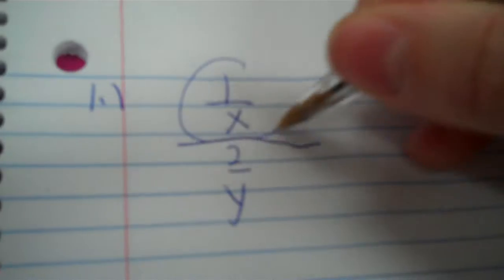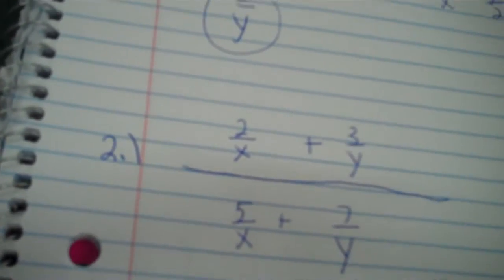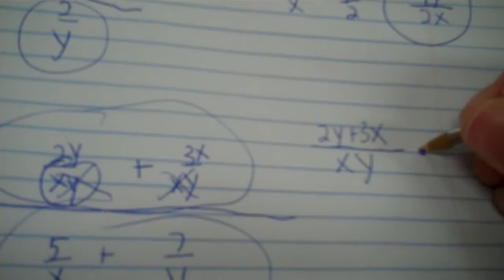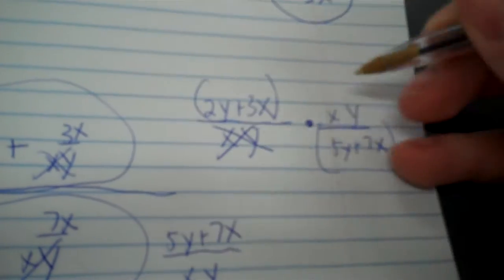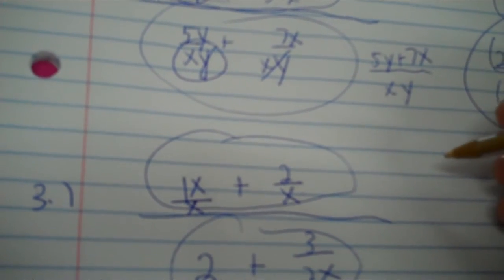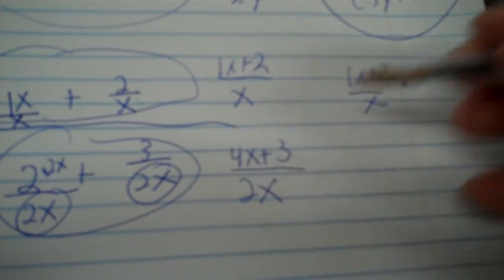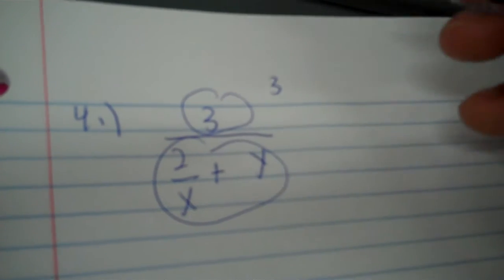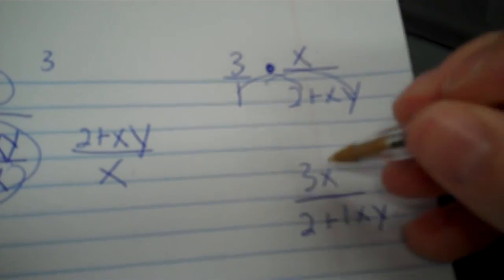Algebra 2 4A help